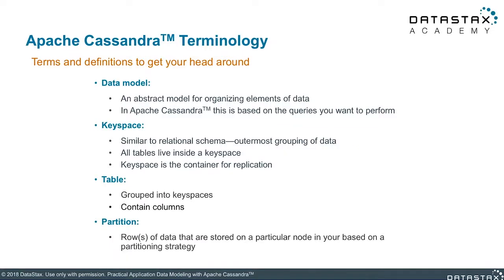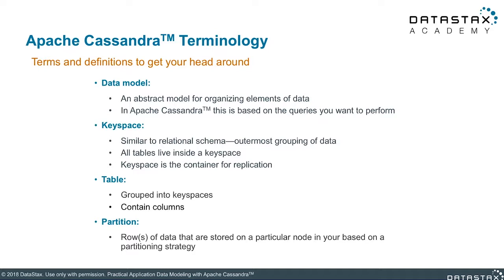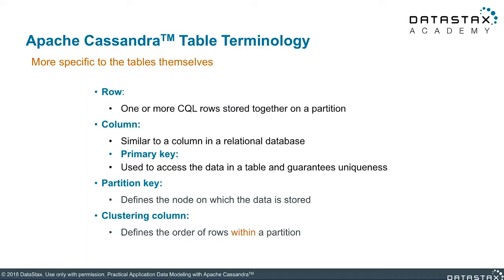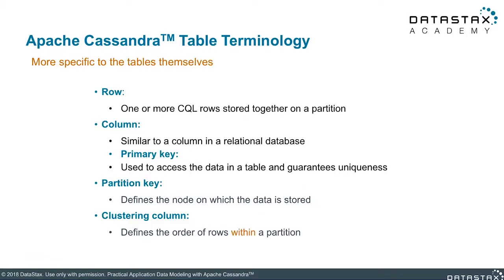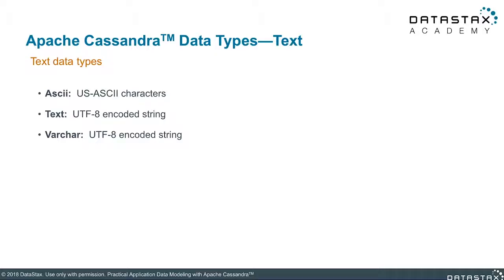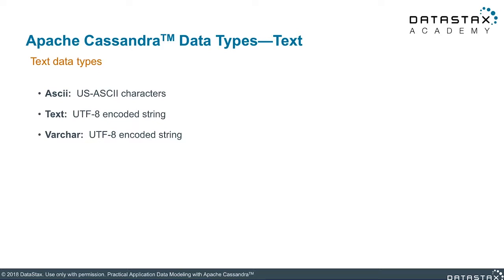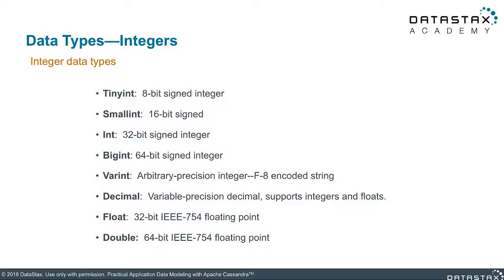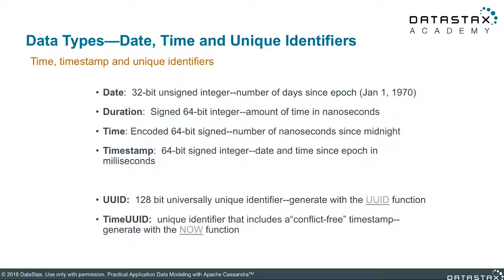DS220.05 Fundamentals Of An Apache Cassandra Table | Data Modeling with Apache Cassandra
DS220.05 Fundamentals Of An Apache Cassandra Table
In this unit, you will be learning about the fundamentals of an Apache Cassandra table. There is a lot of terminology you need to learn here, which is especially important for data modeling. But we will break it down and guide you through it.